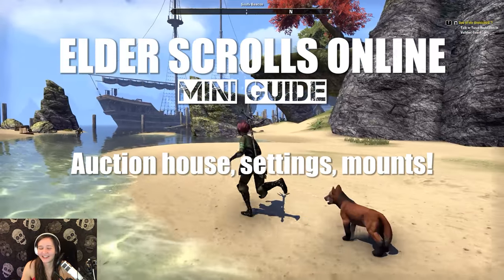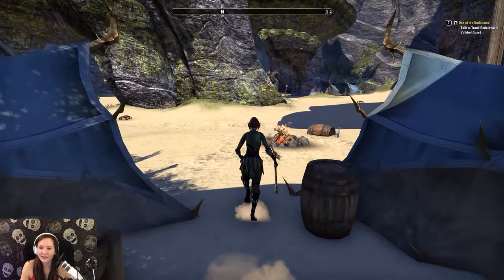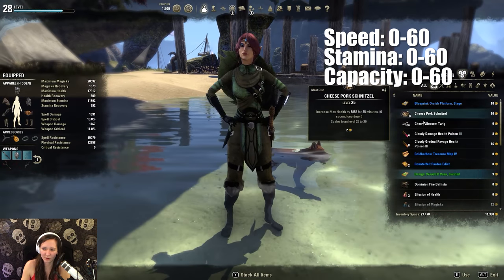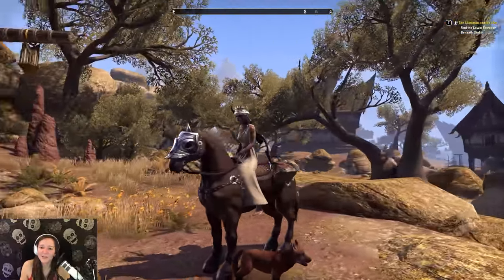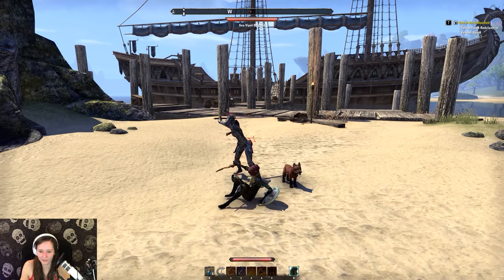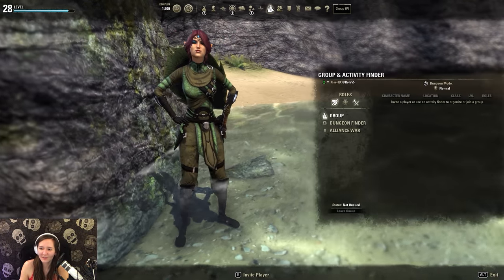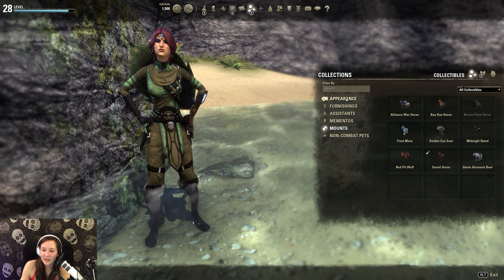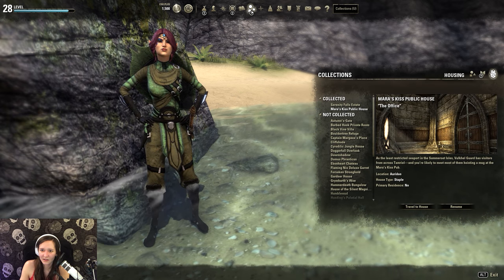ESO Auction House, Mount Upgrade Visuals & Settings Guide!! MONTAGE?! Sernoir – Elder Scrolls Online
If you ever asked yourself if there’s an auction house in elder scrolls online, you’ve come to the right place. This is a general mini guide to point out some features that you may have not been aware of.

First we have eso mount upgrade visuals or armor stages. Many newer players don’t realise that when your mount is upgraded for 250 gold at the stablemaster, it’s that much closer to getting a shiny new look!

That’s not to say your first horse will undergo drastic stages however. Once you reach 20 points in either stamina, speed or capacity your mount will get a new addition to its look so you can feel like those upgrades mean something.

You can also switch the eso mount armor on or off in the Settings menu under Gameplay options. Here you’ll be able to toggle each appearance for your mount as well as toggle your character’s helmet! The ESO hide helmet option is conveniently located in the settings menu rather than having to go somewhere specific such as World of Warcraft.

Let’s get down to business with the Auction House. In Elder Scrolls Online, unlike other MMOs, the auction house is run by multiple different guild traders. This auction is not consolidated meaning that players will need to visit each trader to see different goods for sale. Guilds are able to bid on each NPC to take control of that trader and then sell their goods to the general public who visits it. Anyone can view the auctioned items and purchase them from Guild Traders, however only players that are part of a guild with a successfully bid trader will be able to sell their goods to others visiting the NPC.

This can at times be frustrating and time consuming to find what you want as the only search function right now is dropdown categories.

Other UI features to be aware of is the hidden tabs under each menu. For example Collectibles also holds DLC and Housing in addition to all of your mounts and outfits. Thankfully all your mounts, outfits, trophies, and momentos are available to all your other characters. The Group tab contains Dungeon Finder and Alliance War. Your Journal menu will contain quests, collected books (lore), achievements earned by all characters, and Leaderboards.

Follow me on your favorites!

The Elder Scrolls Online: Tamriel Unlimited was published by Bethesda and released in April 2014